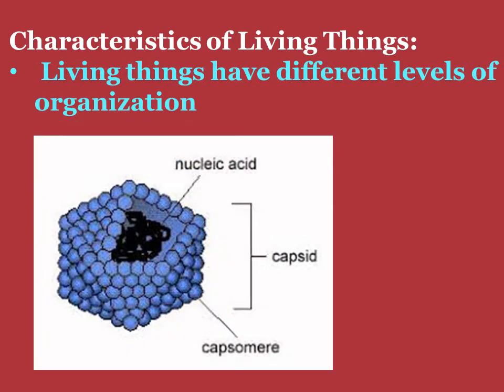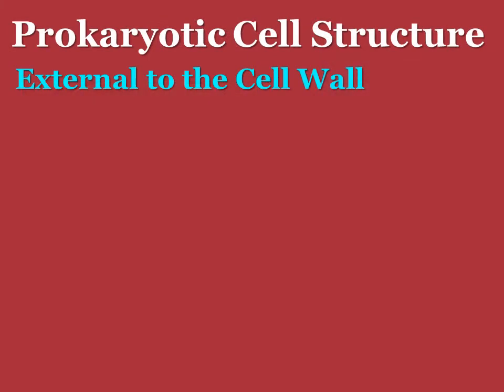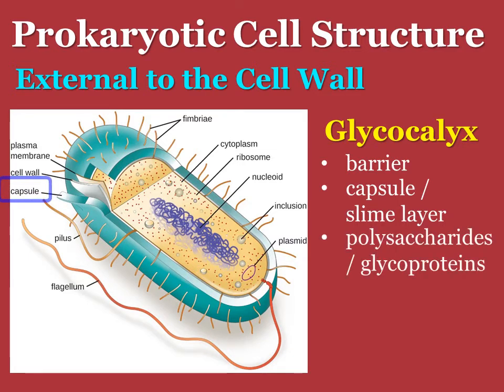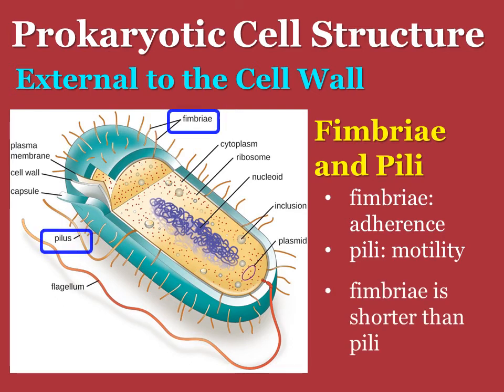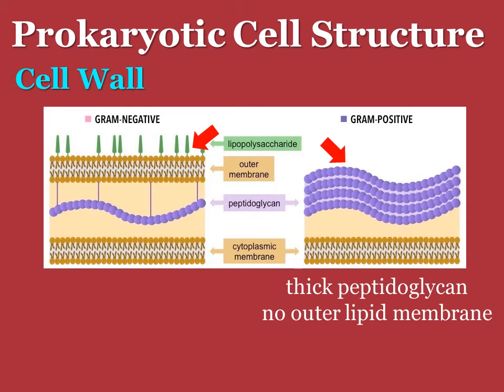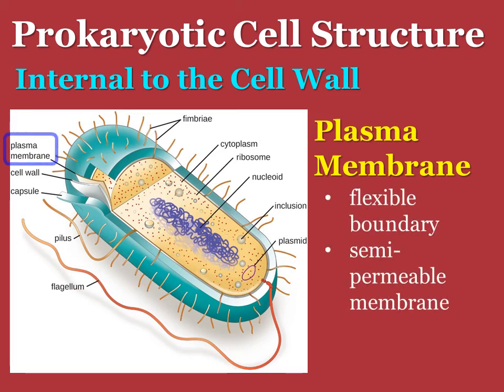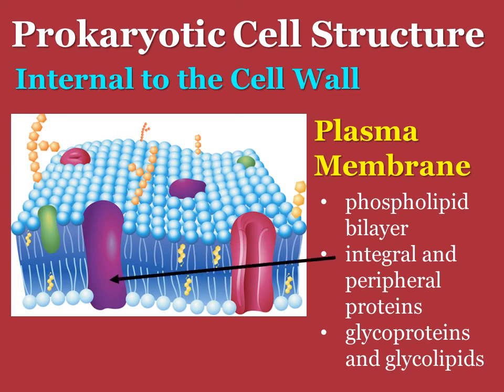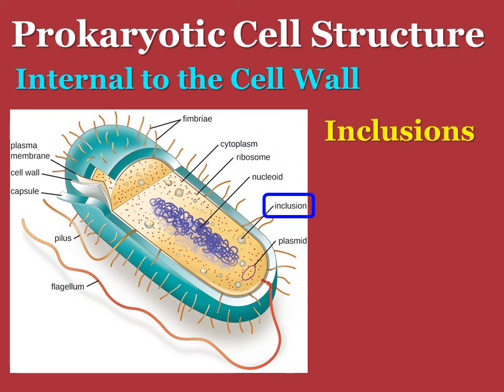cell types part 1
this video briefly describes a virus then proceeds with the different parts of a typical bacterial cell